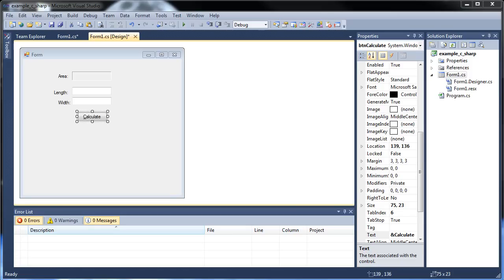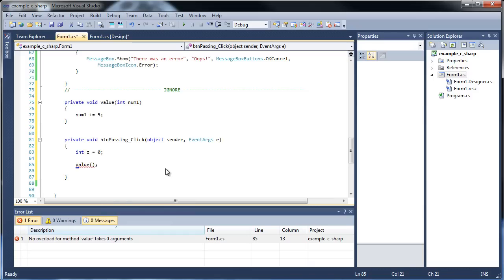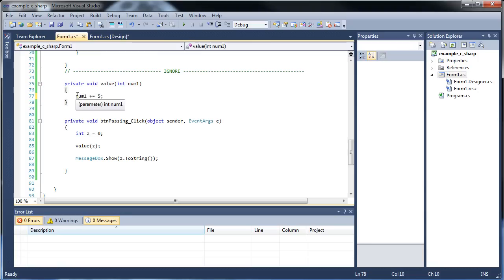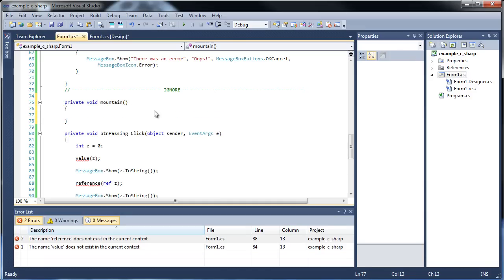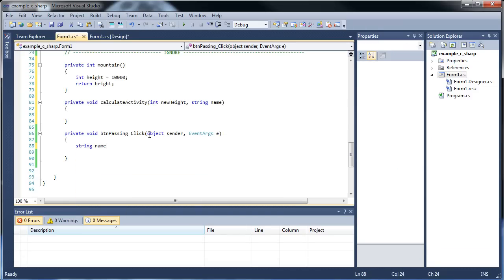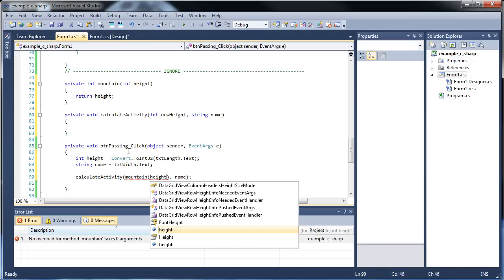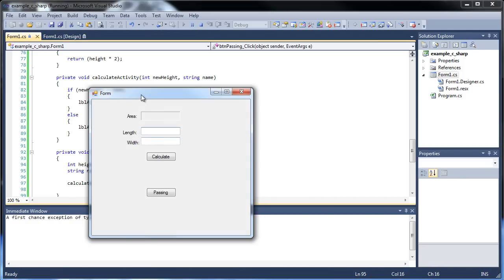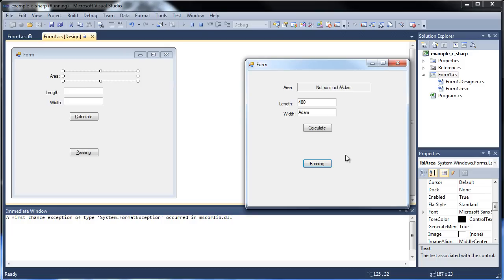C#.Net Tutorial 11 - Passing by Reference and Passing Functions as Parameters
Here, I will show you the difference between passing a parameter by value and by reference. I will also pass a function as a parameter into a function.